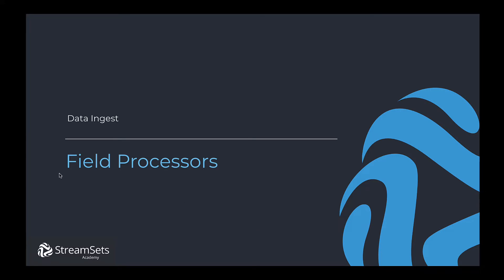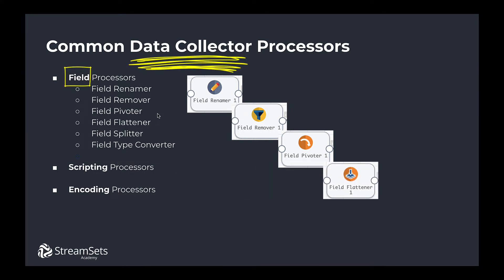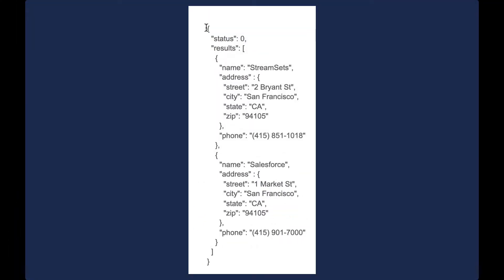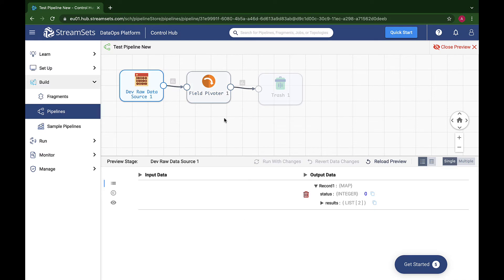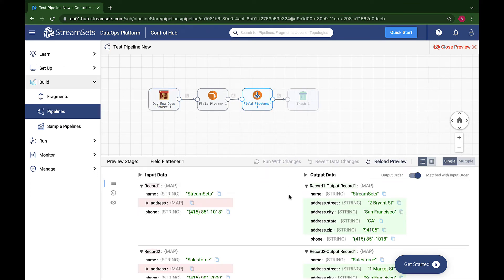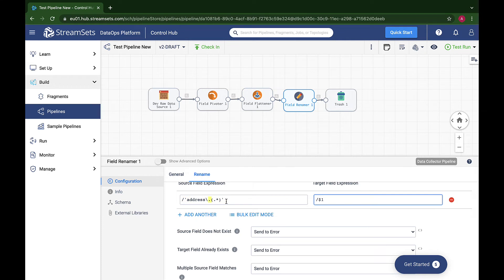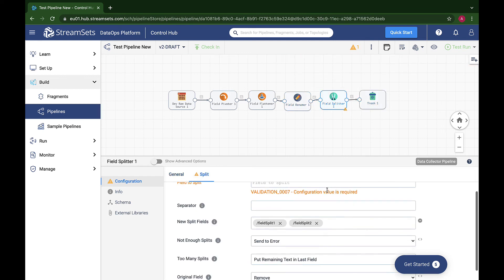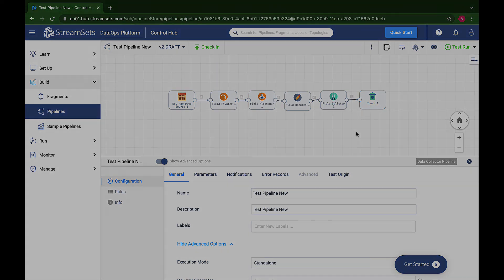Working with Field Processors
Learn how to use field processors when developing pipelines in StreamSets. In this video, we look at using various field processors in StreamSets, which provides three types of processors: field, scripting, and encoding. The cool thing? You can use as many field processors in a pipeline as you need.